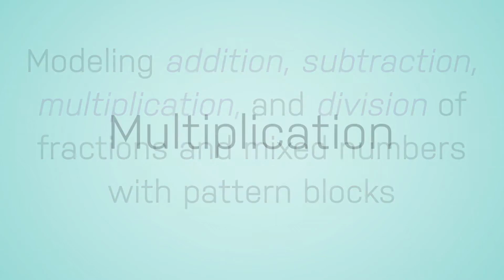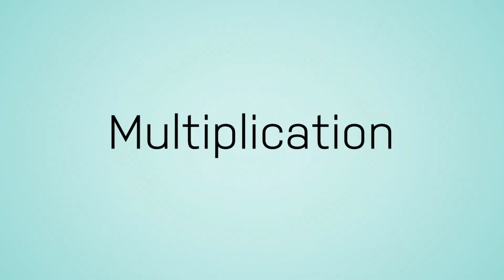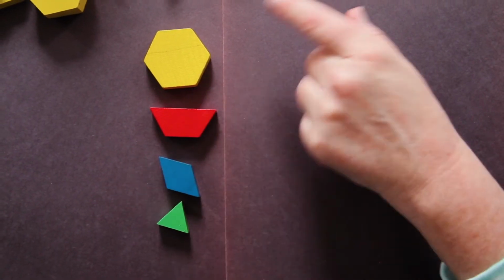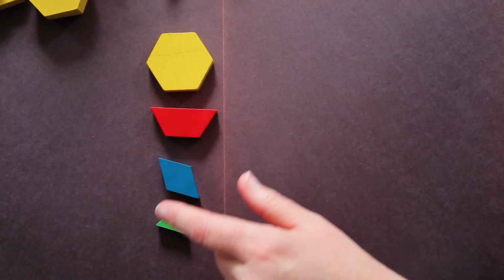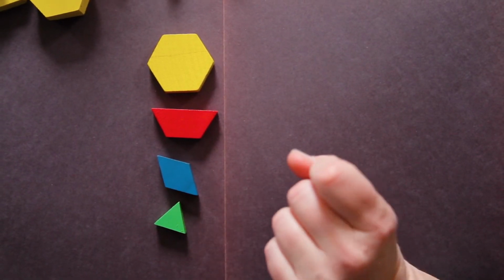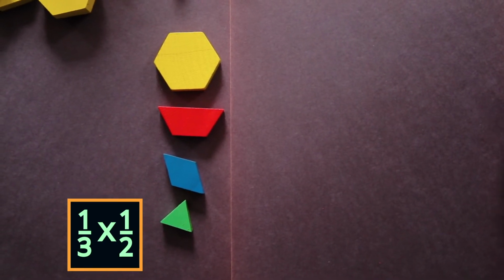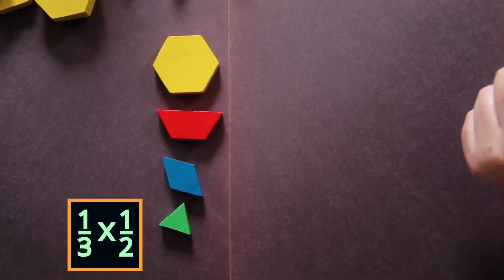325.13 Multiplication of Fractions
Modeling multiplication of fractions with pattern blocks.